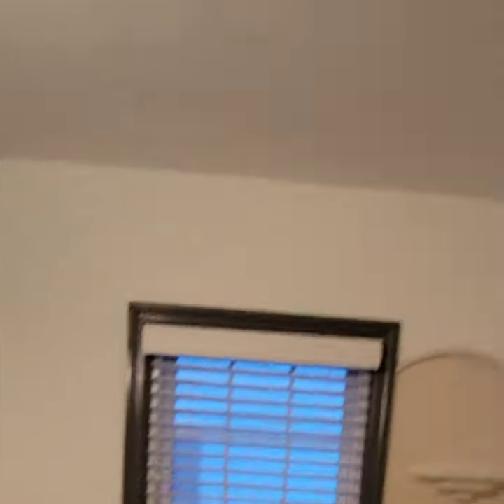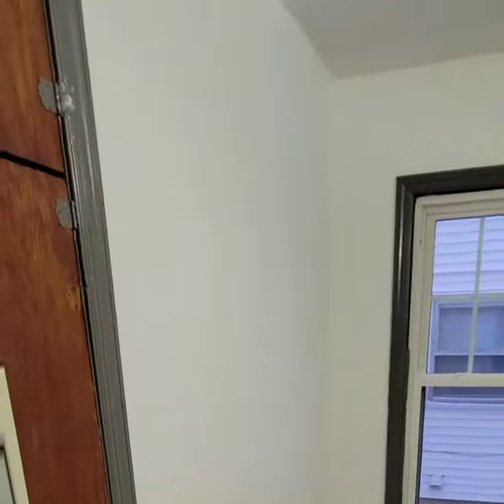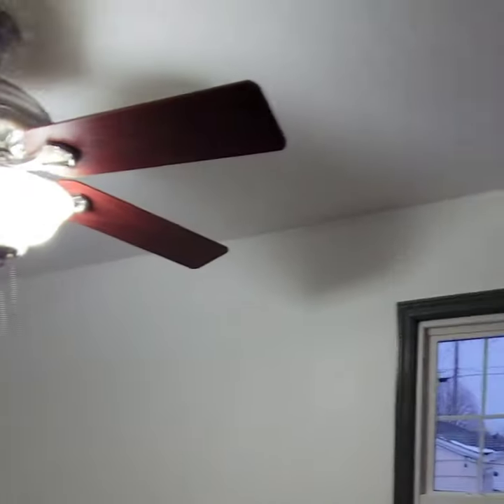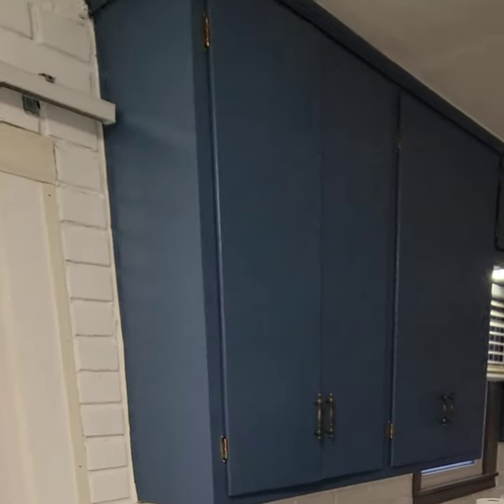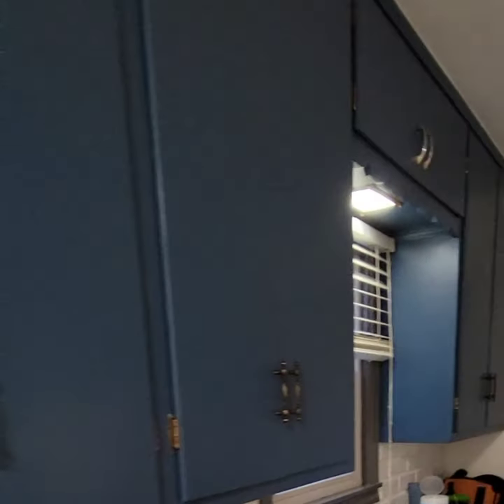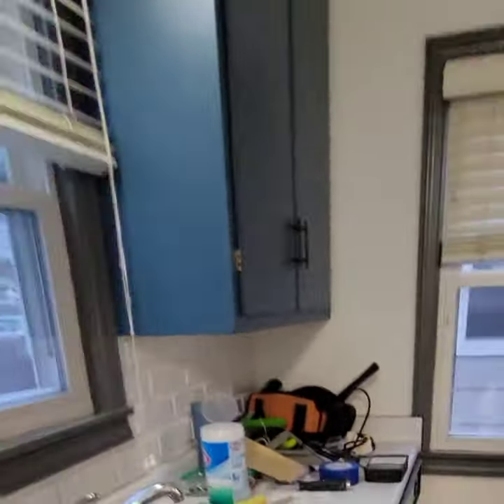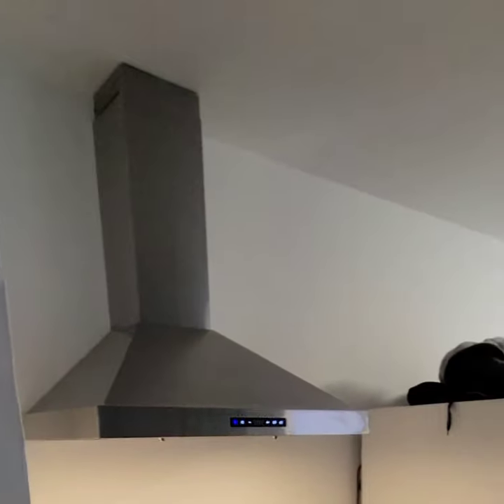Yellow long term rental house, status update. All painted and finishing a few details.